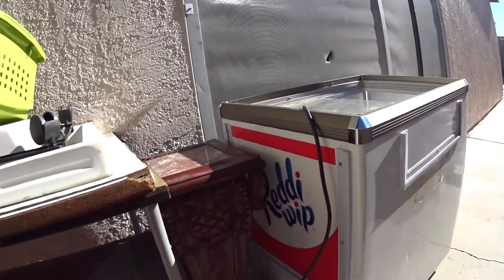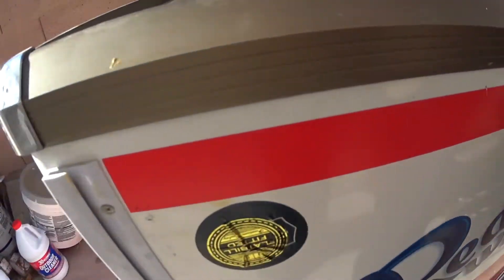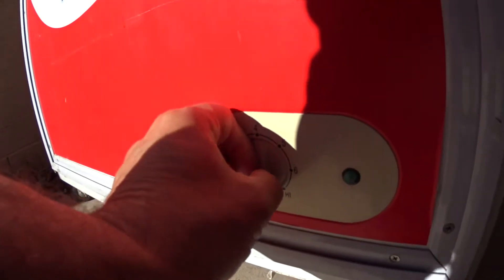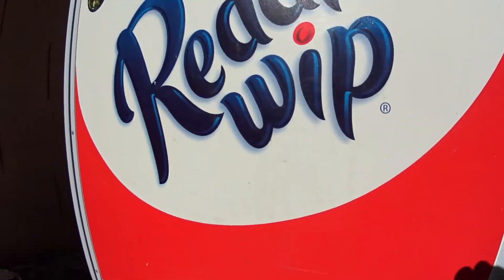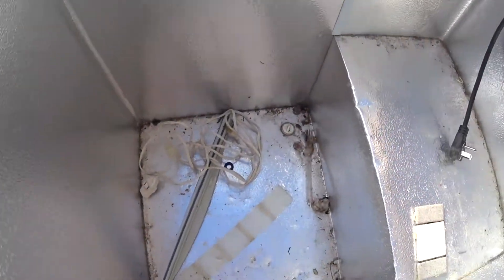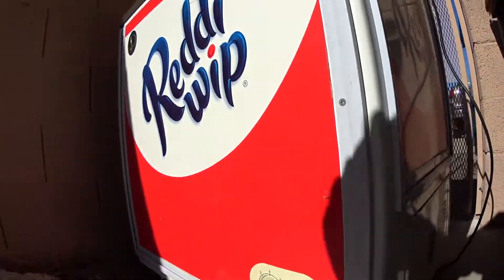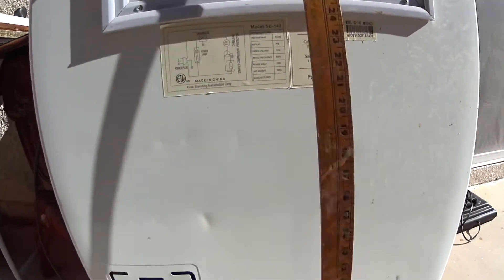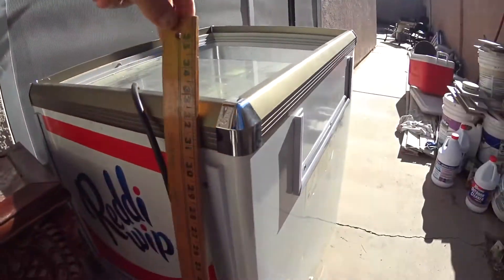Reddi-Wip stand alone Ice Cream Cooler/freezer on Wheels for your Man Cave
Reddi-Wip free standing (stand alone) ice cream cooler/freezer on wheels for your Las Vegas Man Cave.